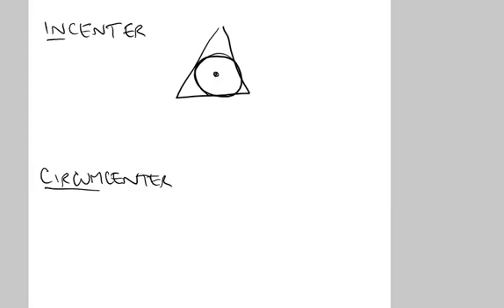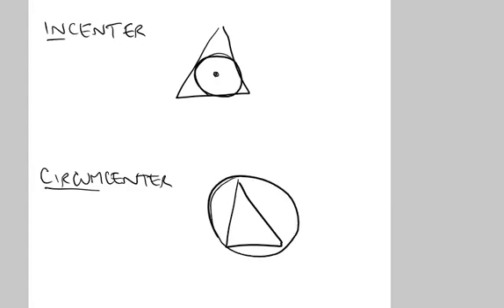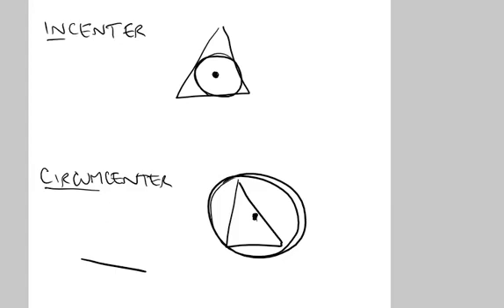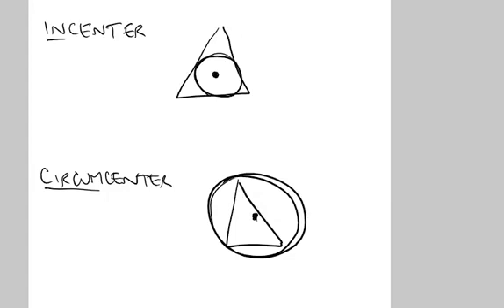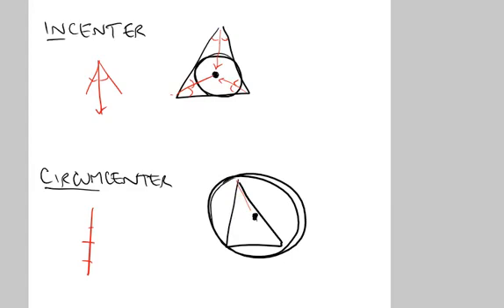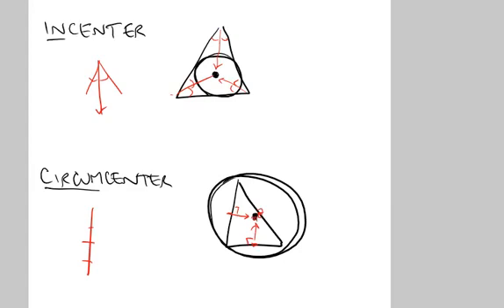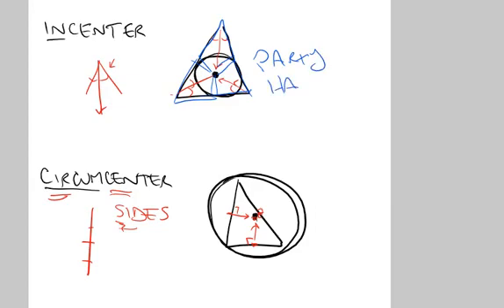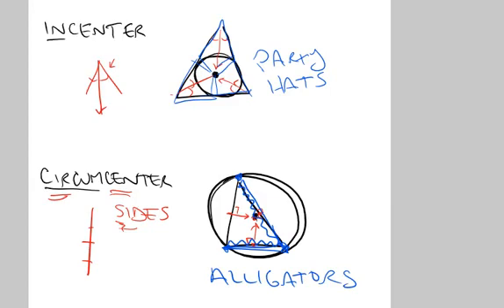Geometry: Inscribed and Circumscribed Circles and Triangle Incenters and Circumcenters